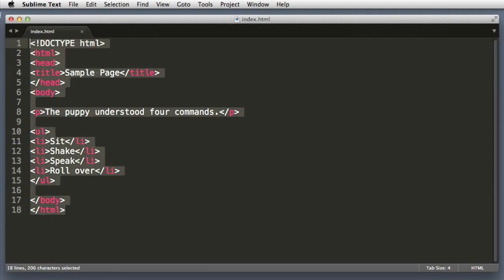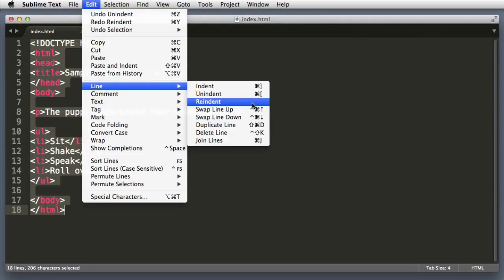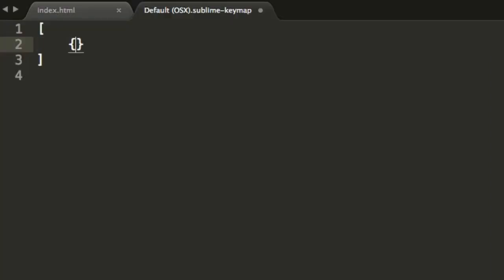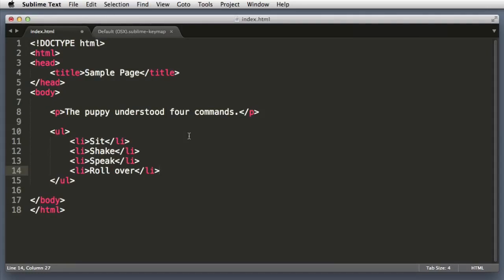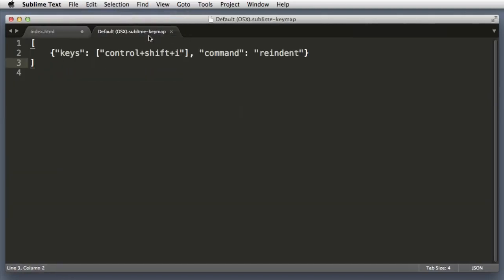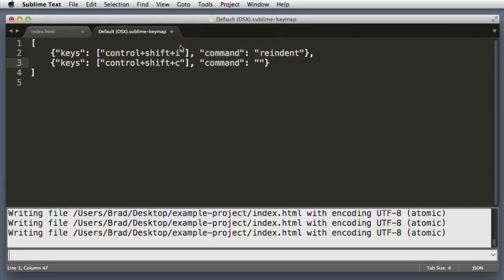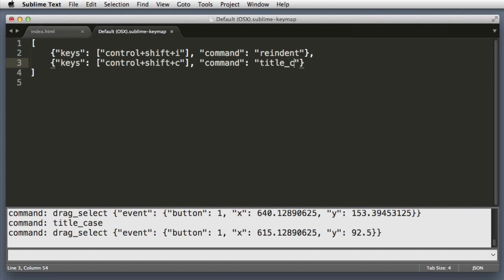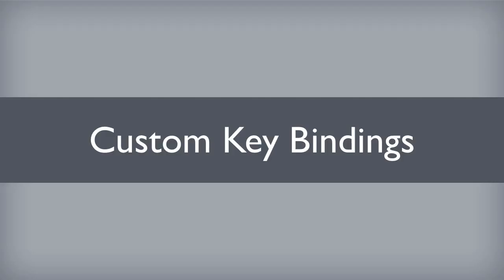Sublime Text | Key Bindings | Tutorial #9